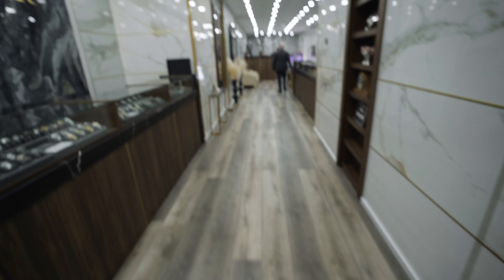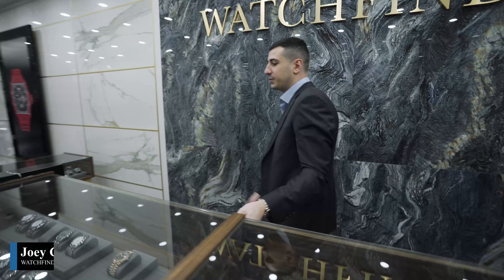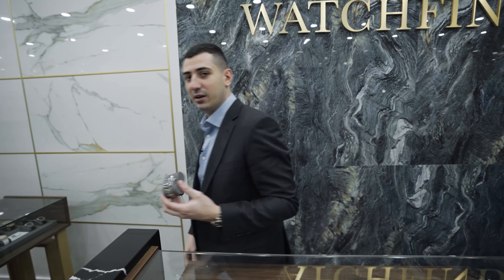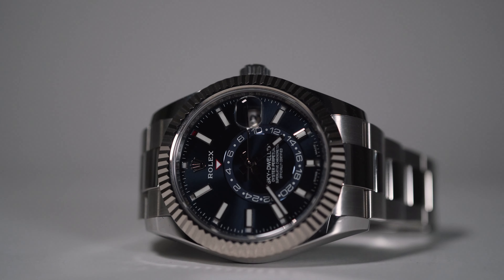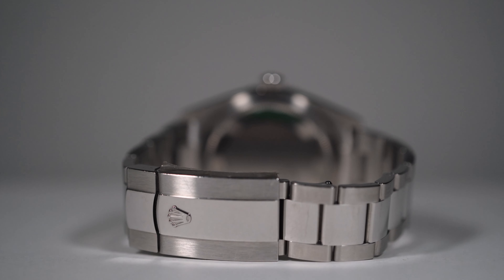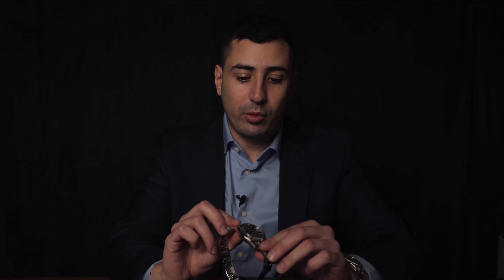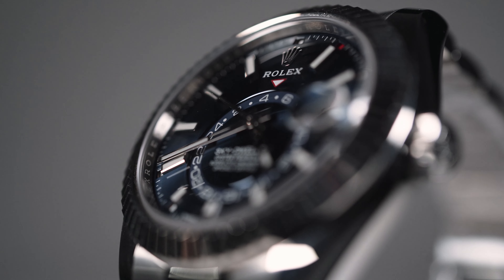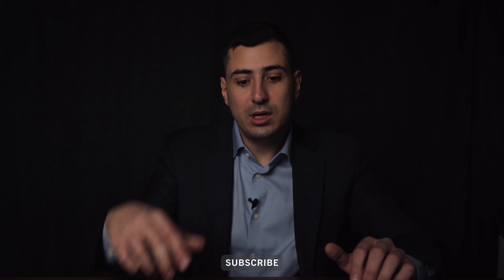THE BEST EVER ROLEX WATCH TO BUY? | AMAZING SKYDWELLER WITH BLUE DIAL | REFERENCE 326934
In this video we review the amazing Rolex Skydweller with blue dial on oyster bracelet. Is this the best ever Rolex watch to buy? Having Rolex's most complicated movement to date and with a 42mm size, we are loving this timepiece.